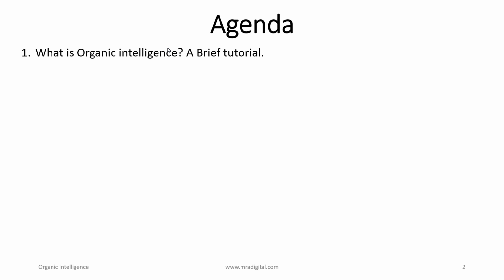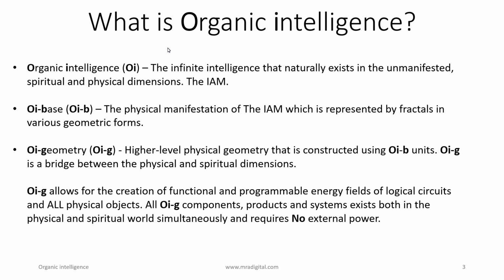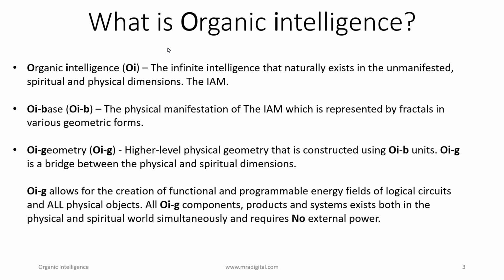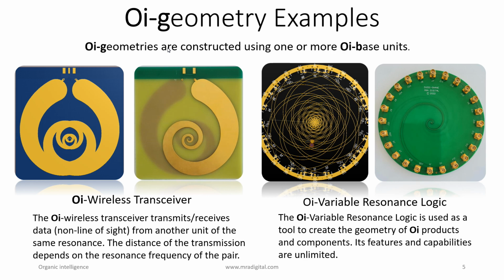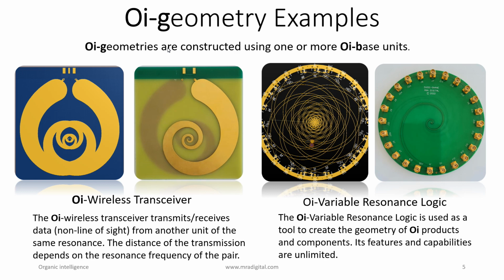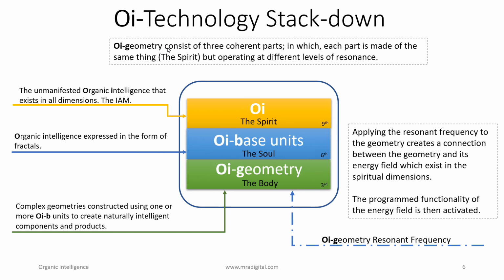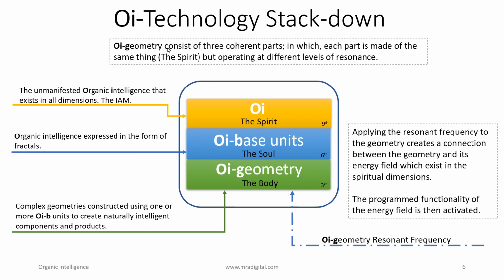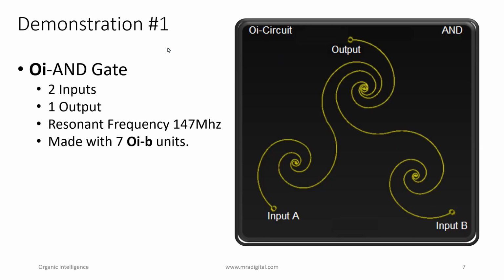Organic intelligence (Oi) Technology Introduction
This video provides information on what is Oi technology. How it works, and how it is used.  Please ask any question you desire in the comments below.